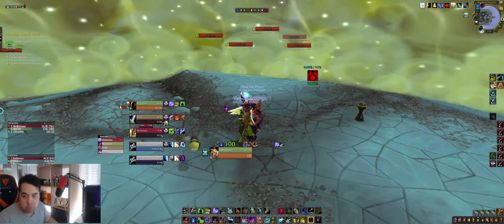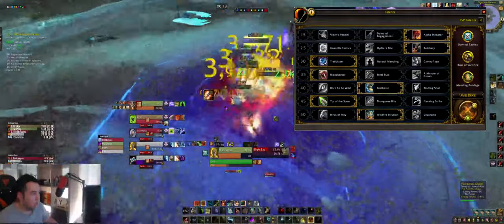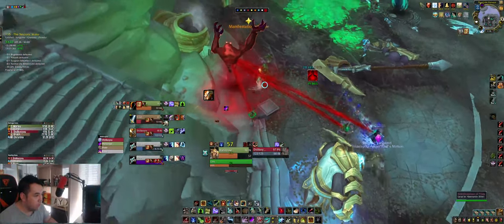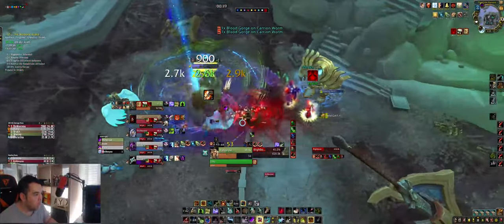BUTCHERY IS BACKK! | Necrotic Wake +15 Mythic Plus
ey Fam,

I have missed butchery and thought I would try it out in dungeons because... the ANIMATION IS POGGERS!

So close to 1k... the dream is nearly coming true!

Battletag:
Ayks#1627

THE Survival Hunter BEGINNER rotation guide to be the very best! WoW 9.0 and shadowlands.